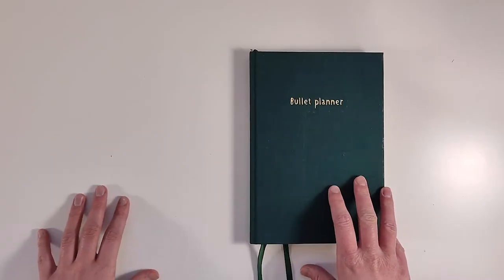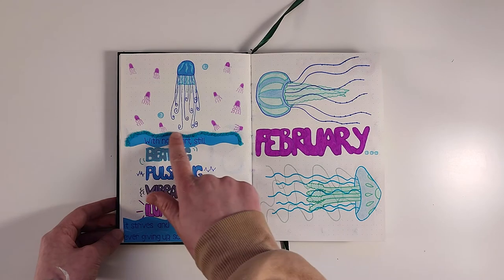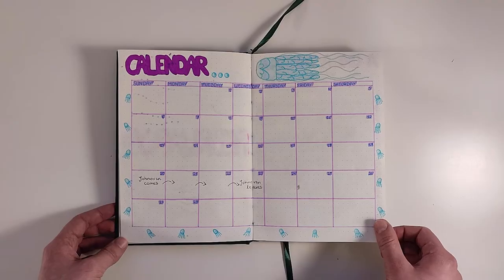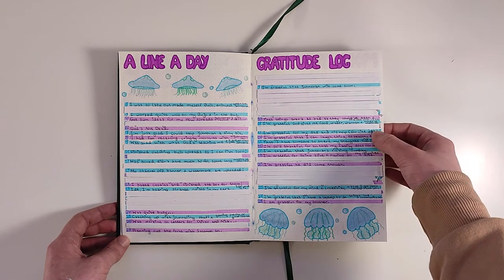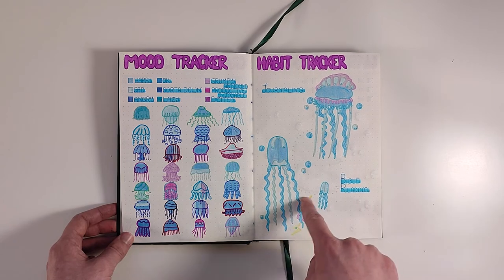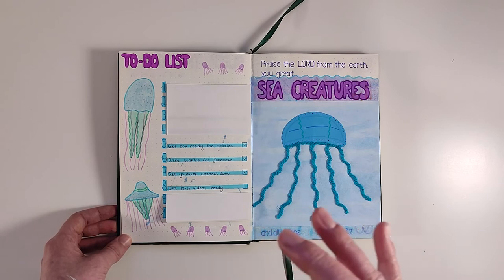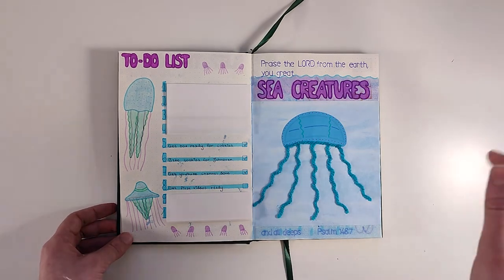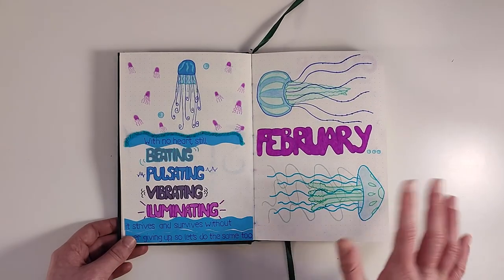February 2022 Bullet Journal Flipthrough | Jellyfish Theme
This is my BuJo setup from the month of February! I give an explanation of how I made all of these spreads, with the theme for the month being jellyfish. I hope you like how it turned out!

March 2022 Bujo Plan with Me
April 2022 Bujo Plan with Me

Please leave any video suggestions in the comments down below!